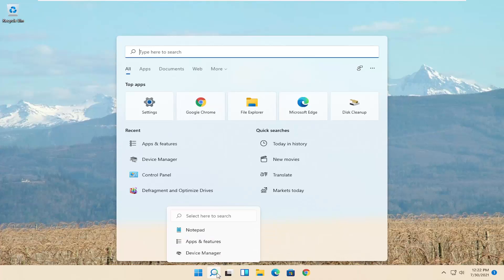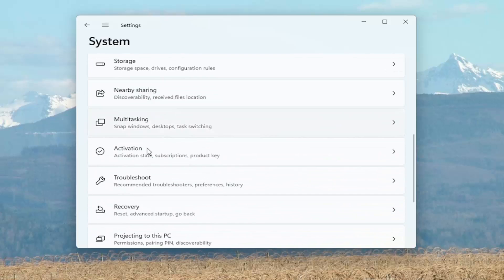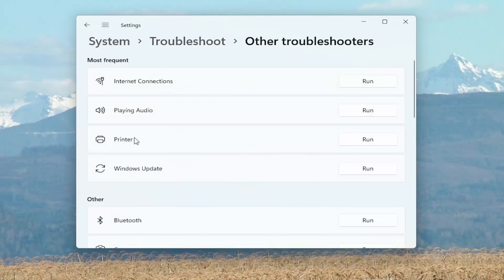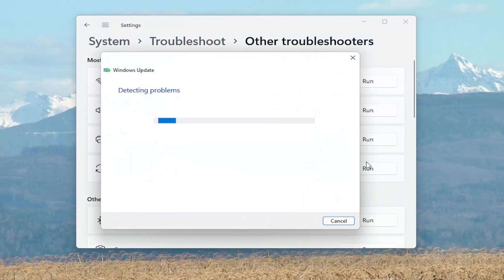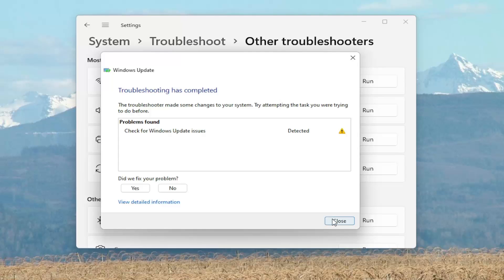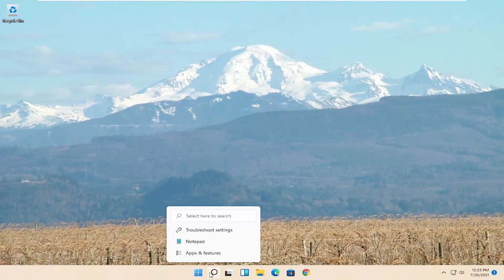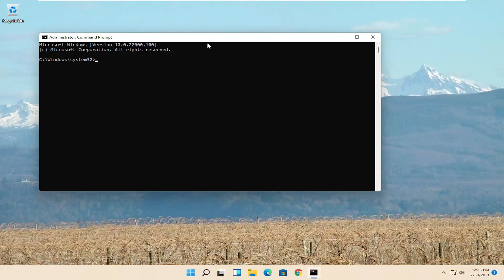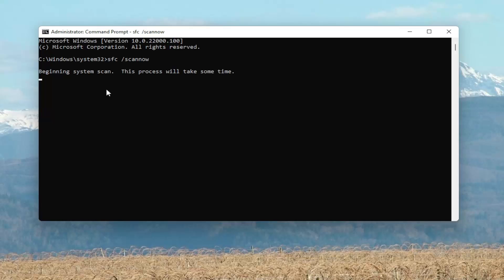How to Fix Error Code 0x80070652 While Updating Windows 11?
Besides the abundance of the new features, Windows 11 also has some distinctive problems that were rarely seen in the previous system editions.

If you receive 0x80070652 error code with the message ERROR_INSTALL_ALREADY_RUNNING, then it means that a previous Windows installation has not been completed successfully. This usually happens when an update gets stuck.

One of those troubling segments is the update errors that are sometimes hard to cope with.

To make things even harder, there’s no way to ignore updates, like that, was the case in some other Windows versions.

At least, not without some effort. Don’t get us wrong, it’s advised to install updates, but what if some annoying error prevents you from doing so?

Issues addressed in this tutorial:
windows update error 80072efe
windows update error code 80072efe